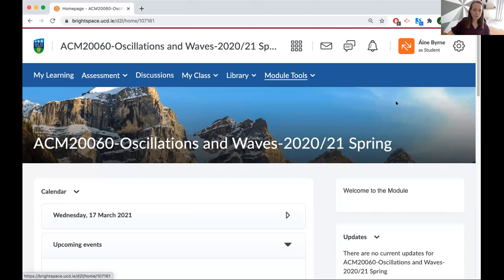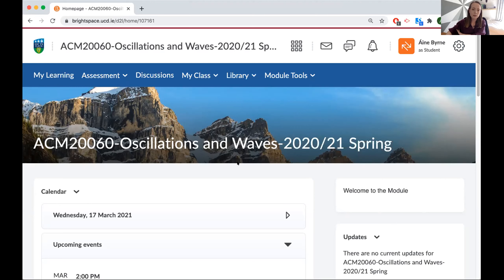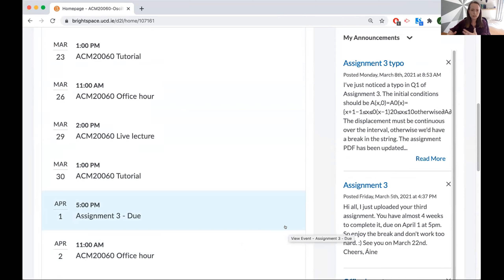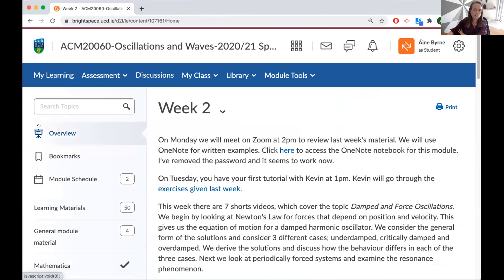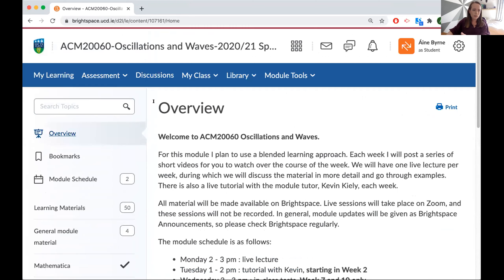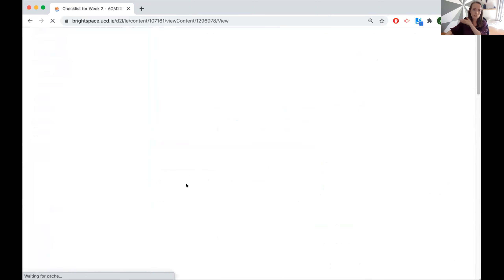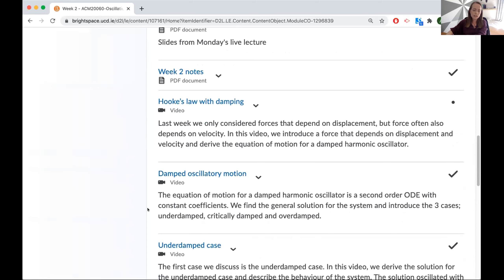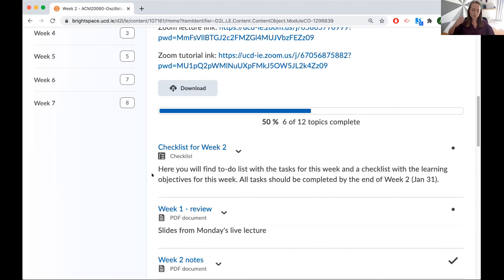Get the simple things right - Organising your Brightspace page -- Áine Byrne (UCD)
One of the things I found students responded to most about my approach to online learning, was how well organised the Brightspace page was. In this talk I will present tips for creating an organised virtual learning environment. In particular, I will discuss easy-to-implement enhancements, such as including weekly summaries, creating checklists and setting up calendar events.